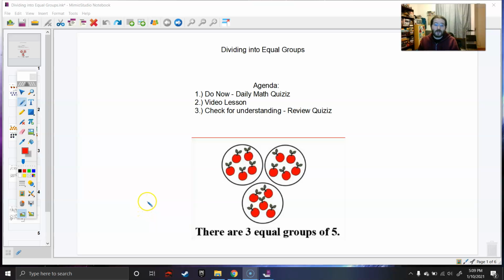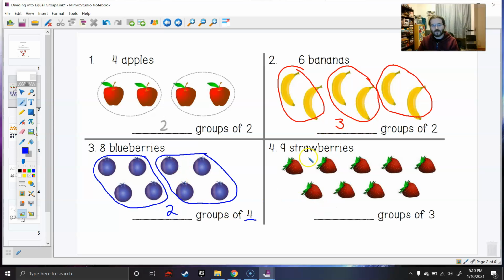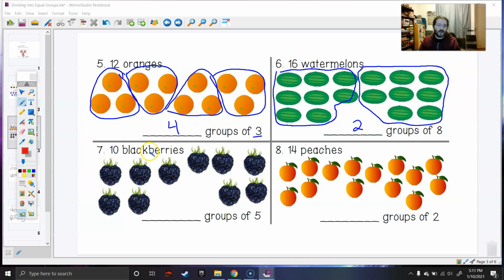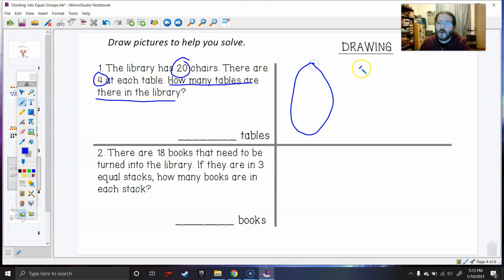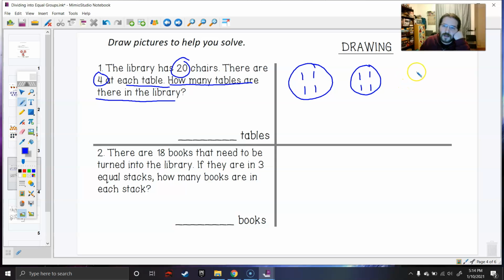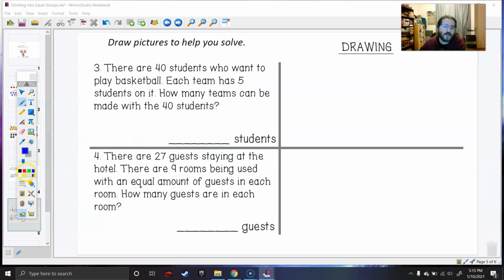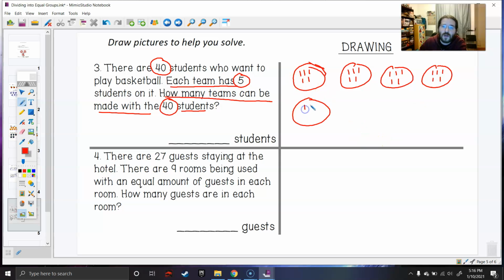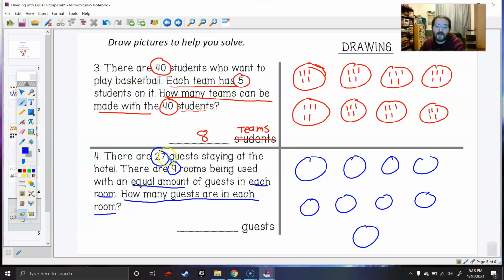Dividing into Equal Groups